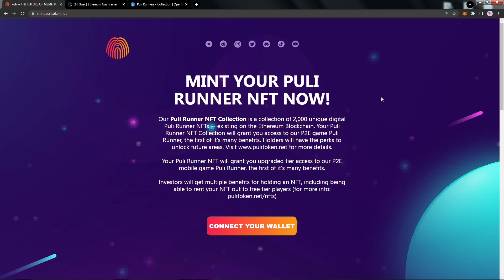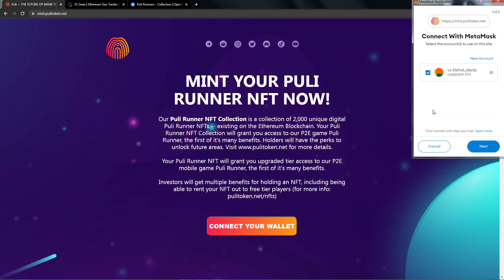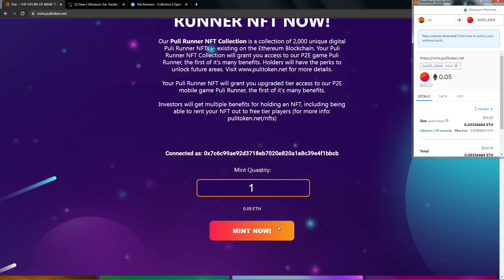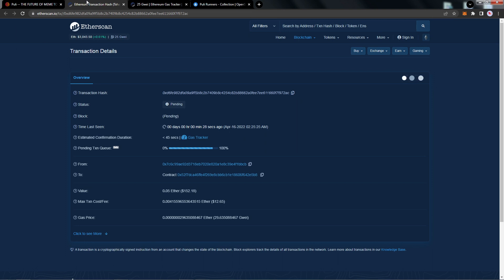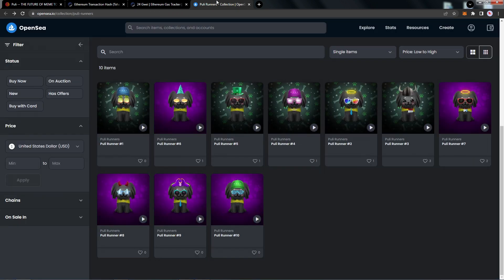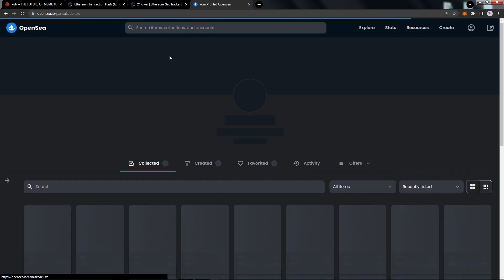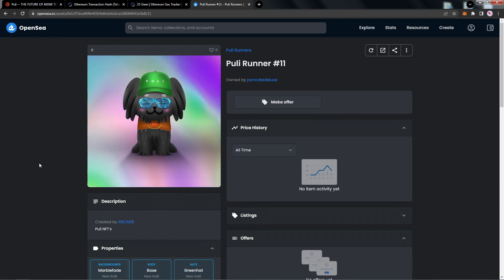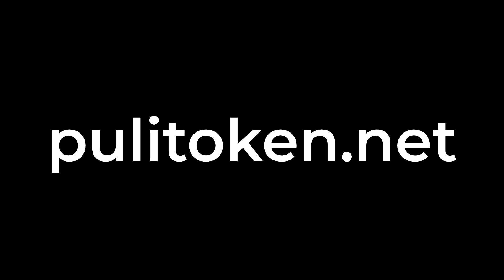How To Mint Your PULI Runner NFT | $PULI NFTs On OpenSea | Ethereum ETH ERC-20 | Play To Earn Gaming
In this tutorial we'll review how to mint a PULI Runner NFT using our mint website! We recommend using desktop / web browser alongside MetaMask wallet and sufficient ETH on the ERC-20 Network for your mint and gas fee! Ensure you're whitelisted if minting prior to public sale!